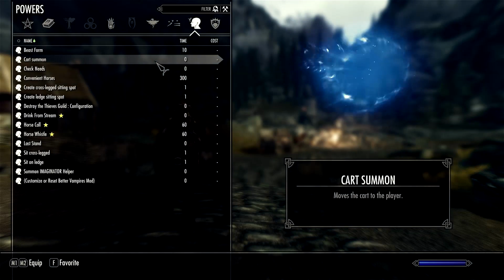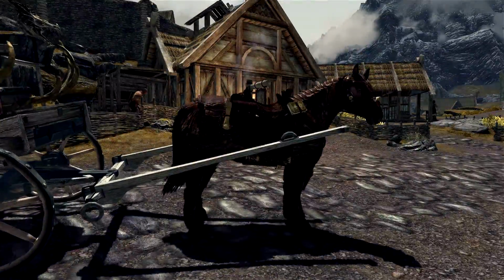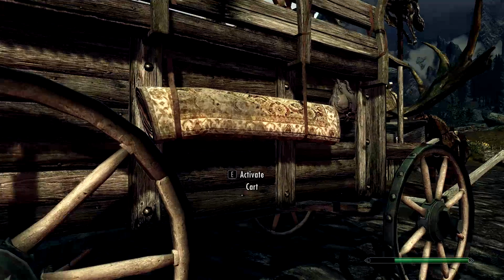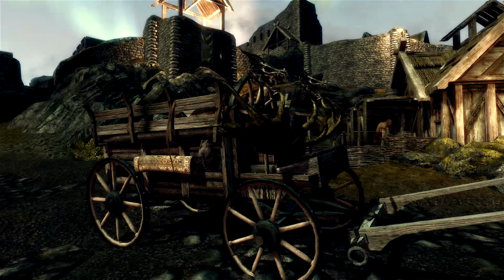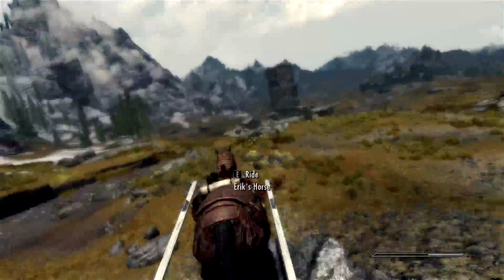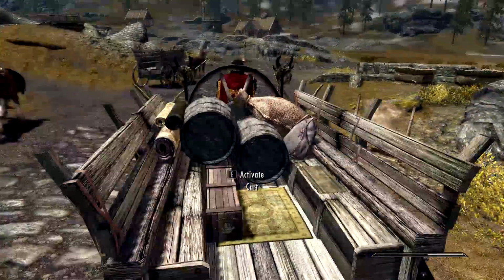Skyrim Mod Comparison - Dragonkiller Cart Reloaded Vs. Gypsy Eyes Caravan